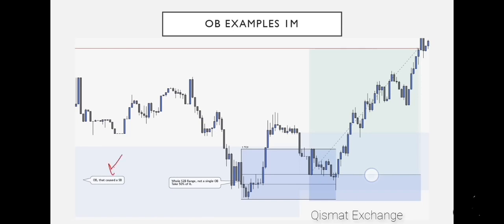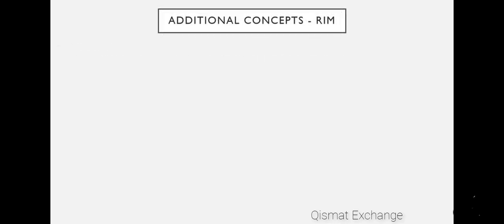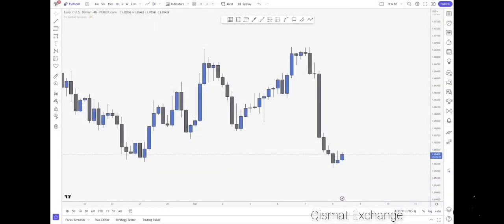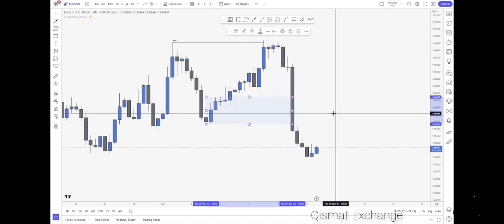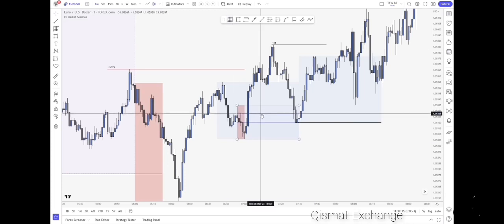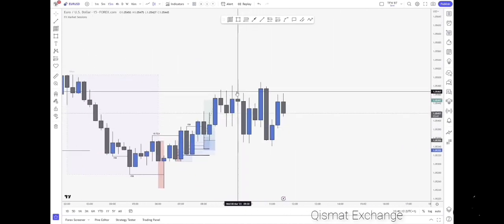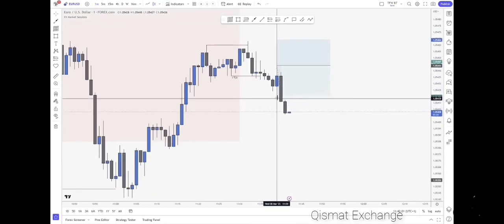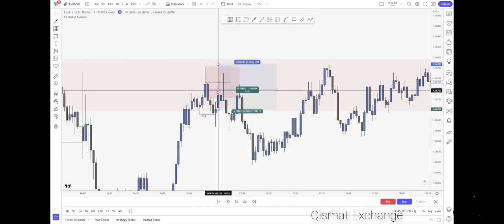The Fractal Nature Of The Market Bo Example IM | Additional Concept Order Flow